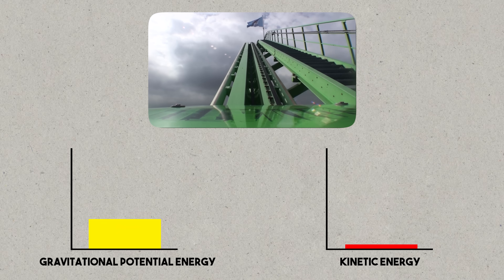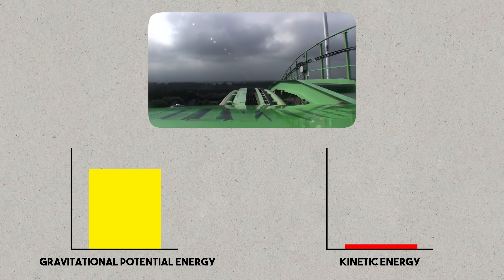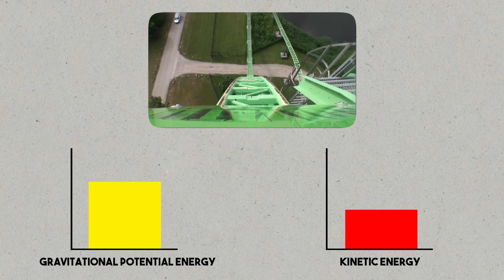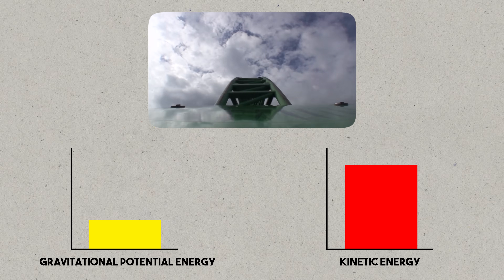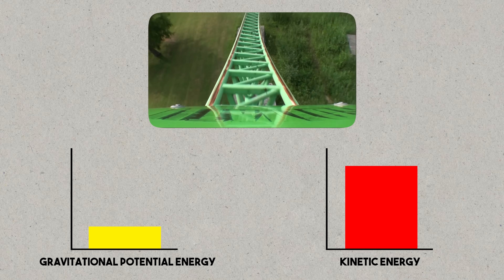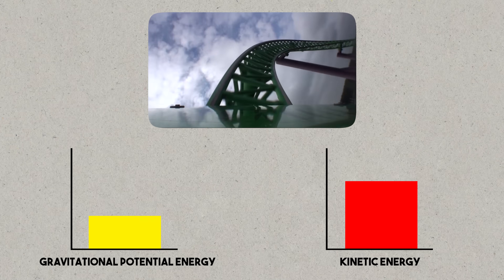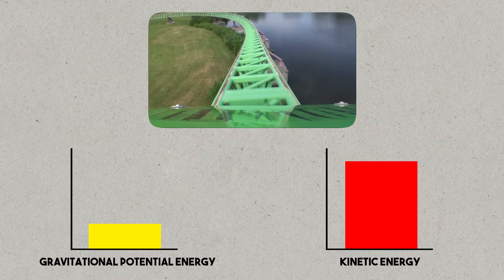Neil deGrasse Tyson Explains the Physics of Collisions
How does a collision cause an explosion? Neil deGrasse Tyson and Chuck Nice explain elastic versus inelastic collisions. Why do some objects bounce and others don’t?

We break down different types of elastic and inelastic collisions. Where does the kinetic energy go? Learn the physics of rollercoasters, car accidents, and how meteor impact result in a giant explosion.

Timestamps:
00:00 - Introduction: Collisions
00:28 - Elastic Collisions
1:38 - Inelastic Collisions
3:47 - Kinetic v. Potential Energy
5:05 - When Inelastic Becomes Explosive